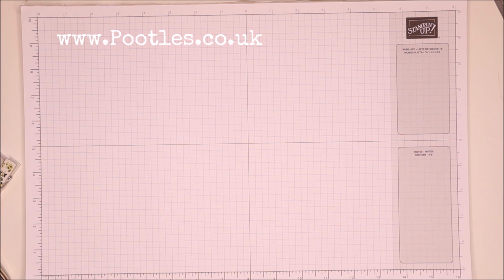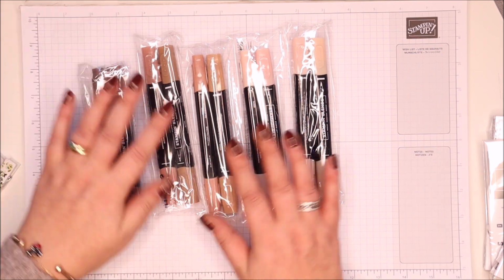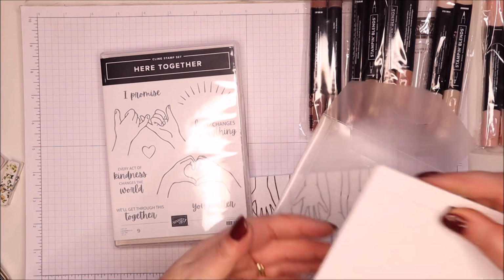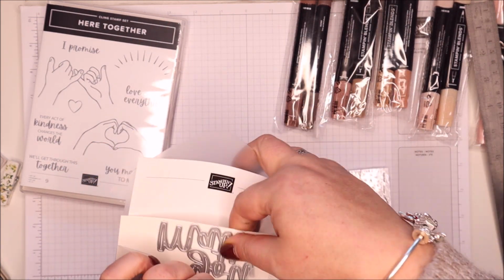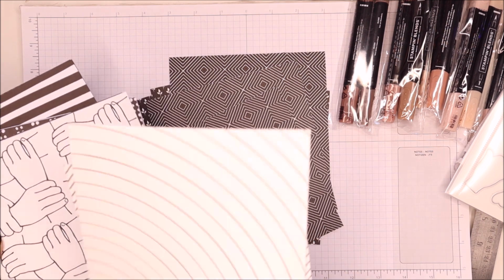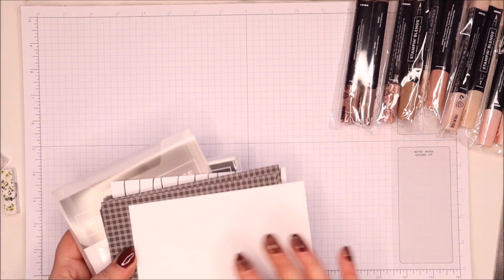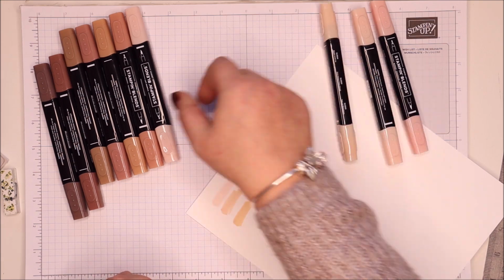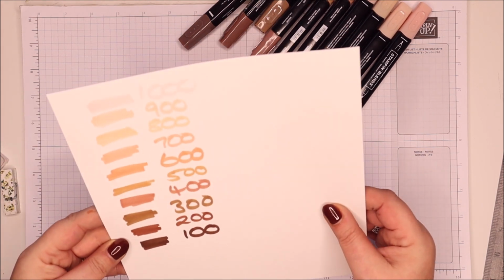Stampin' Up! All Together Showcase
Pootles
3 Owens Gardens
Whittlesey
Cambridgeshire
PE7 1PE
UK